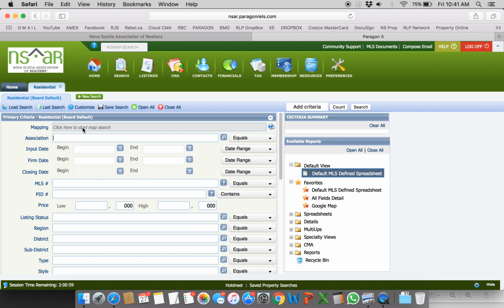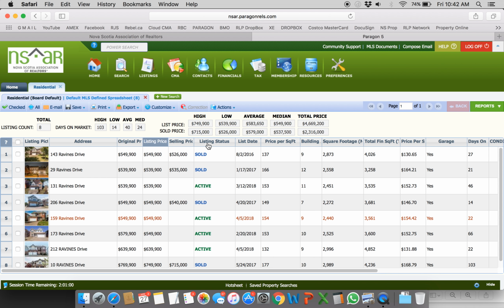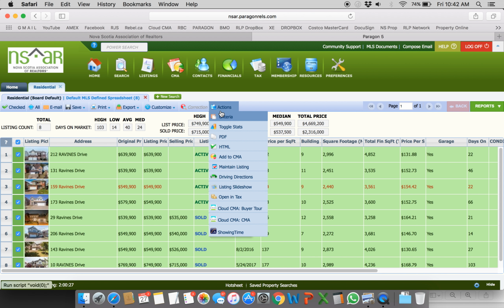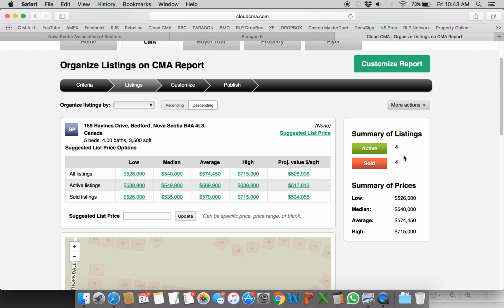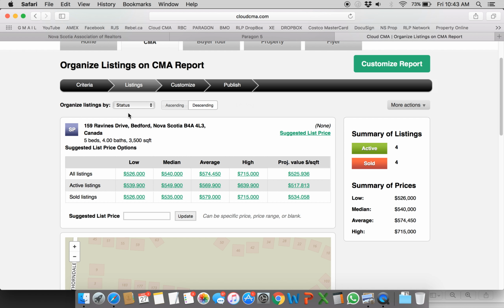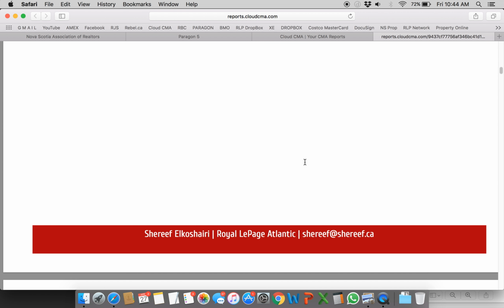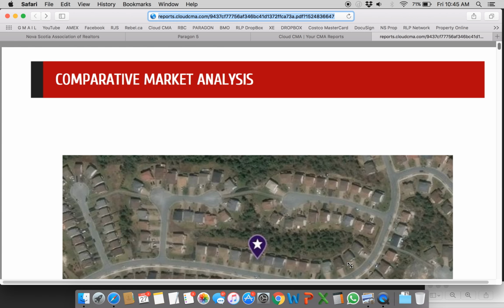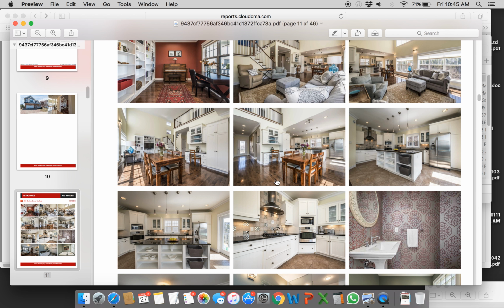CMA Part 1